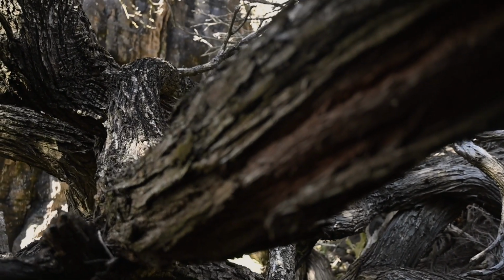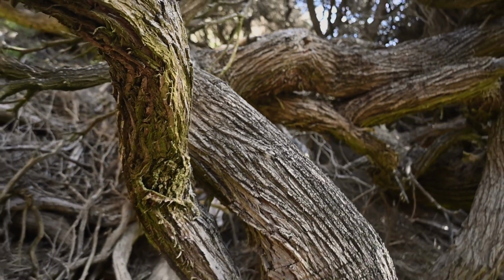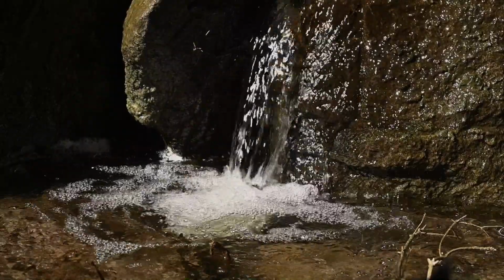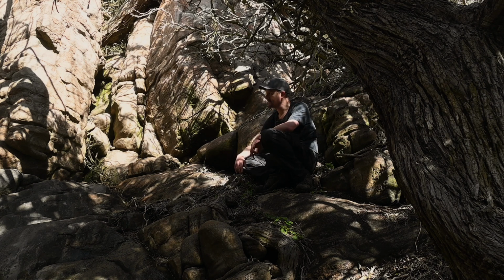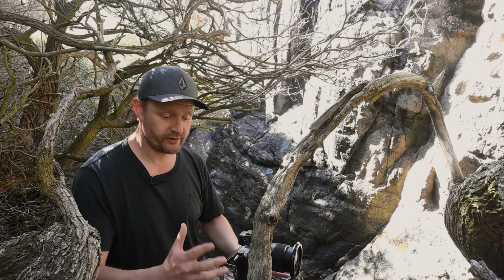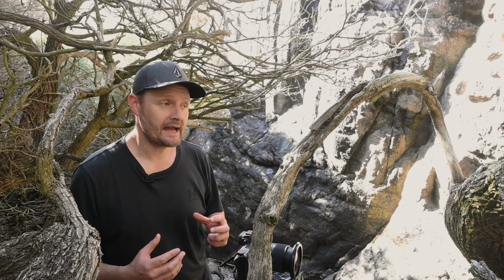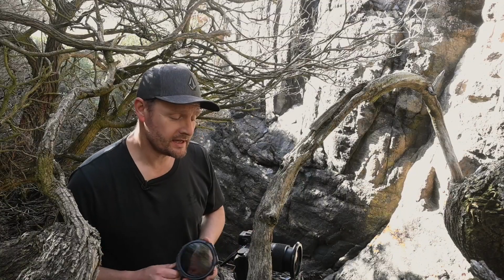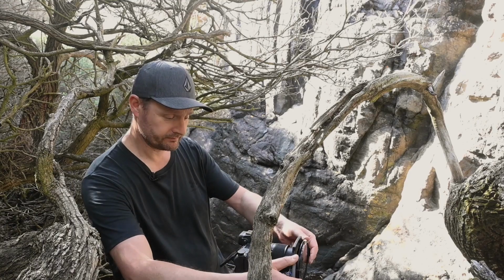Landscape Photography - Secret Twisted Falls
A little while back I met up with fellow landscape photographer Mark Rodgers for some landscape photography, and he was kind enough to share with me a secret waterfall he found in the Southwest of WA. So I decided to go back and see if I could find a composition amongst all the chaos.

I believe not many people are aware of the location of these falls, so I am reluctant to share the exact location of where they are. The area around the waterfall is thick with twisted tree trunks and branches, which makes accessing the falls quite a challenge.

As I was approaching the falls, the clouds were starting to part, allowing more of the sunlight through creating a more contrasted scene, not ideal for waterfalls. I would have preferred more cloud cover providing flatter light for the scene.

After exploring the area, I settled on a composition where a twisted branch was creating a loop and providing a natural window or framing around the waterfall. With a shallow depth of field, I needed to focus stack the image.

The BEST DSLR camera for Landscapes

MIRRORLESS SETUP
My NEW Mirrorless camera
Wide angle lens
Mid-range lens (Light)

FILTER SYSTEM
6 Stop ProGlass
10 Stop ProGlass

VLOGGING GEAR
Main Video Camera
Mini Tripod
Wireless setup

Thank you for your support! :)